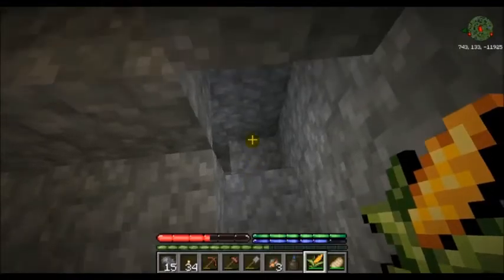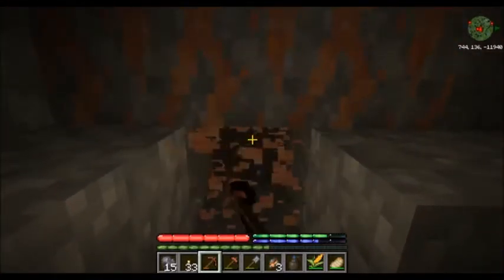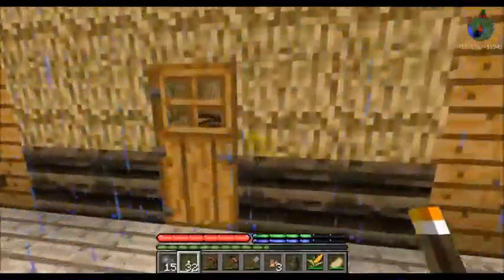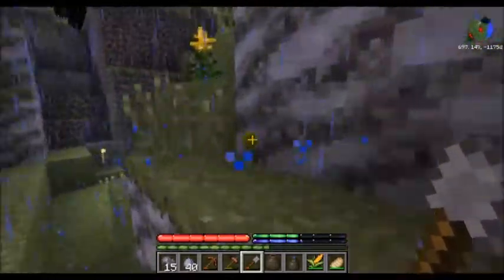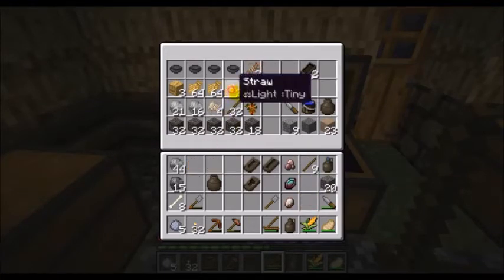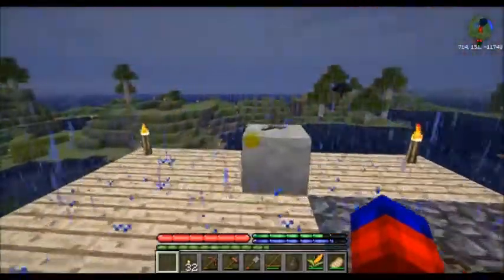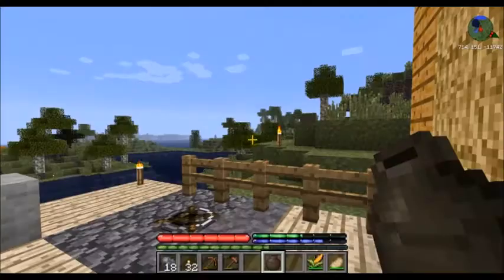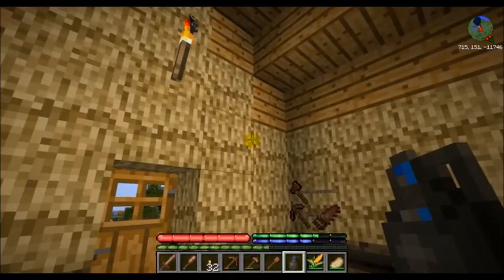MINECRAFT: TerraFirmaCraft Ep. 19 - Molten Metal Overload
Welcome to my first LP series where I try out the TerraFirmaCraft mod. You are welcome to play along with me if you so choose, the seed for my world is simply "cybinary". TerraFrimaCraft focuses on survival and slows the game way down. Think what Bear Grills would do if he was playing Minecraft. =)